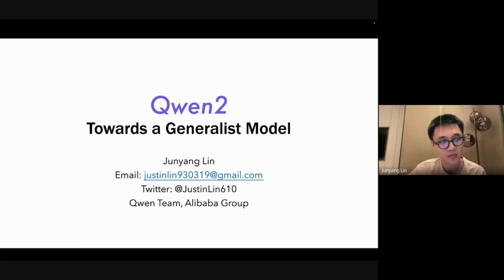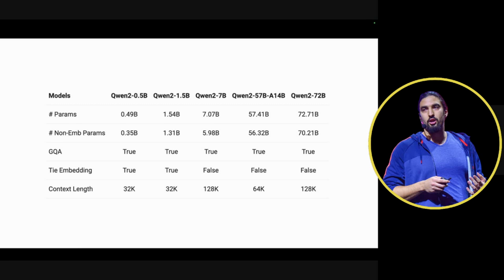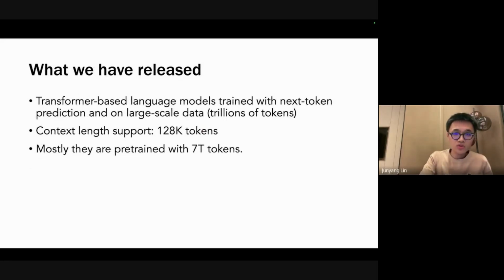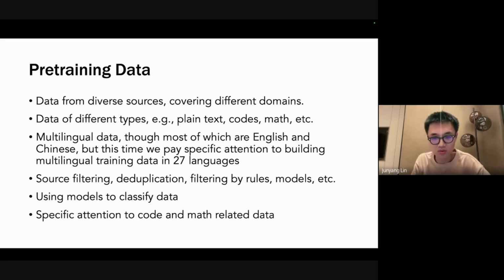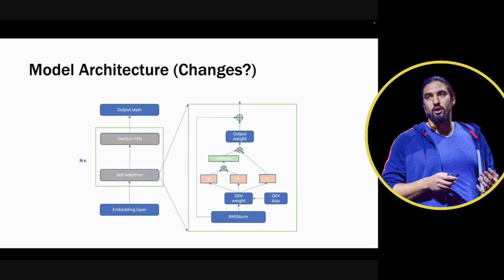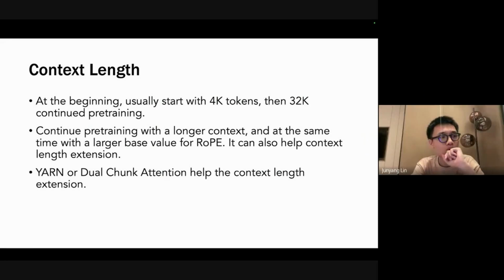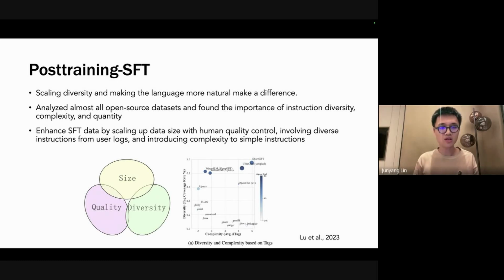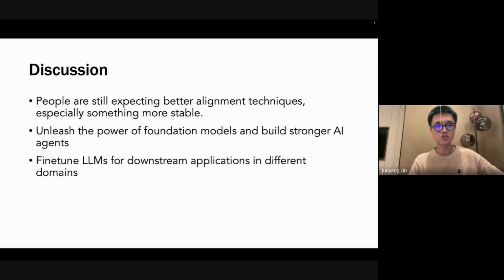Best LLM? Qwen 2 LLM w/ author Junyang Lin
Junyang joined us to talk about the recently annonced Qwen2 LLM!

⌚️ Timetable:
00:00:00 - 00:00:32 Intro
00:00:32 - 00:02:13 Hyperstack GPUs (sponsored)
00:02:13 - 00:07:05 Junyang & Qwen team at Alibaba
00:07:05 - 00:13:05 Qwen2
00:13:05 - 00:15:55 Tokenizer
00:15:55 - 00:23:30 Training Qwen2
00:23:30 - 00:30:50 Pretraining data
00:30:50 - 00:37:35 Model Architecture (changes?)
00:37:35 - 00:50:00 Context length
00:50:00 - 00:57:50 Post-training
00:57:50 - 00:59:20 Benchmarks/safety
00:59:20 - 01:03:32 Future work

Huge thank you to these AI Epiphany patreons:
Eli Mahler
Petar Veličković